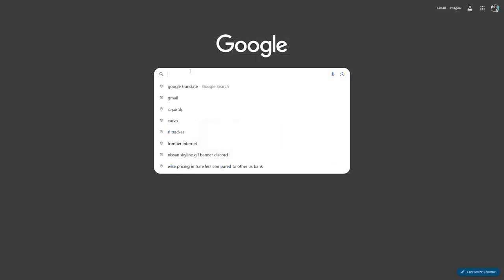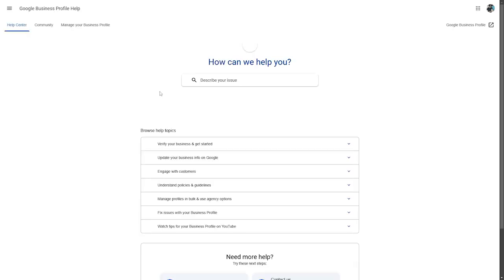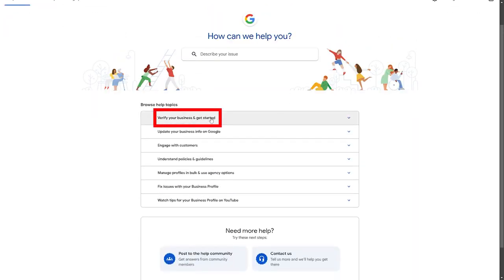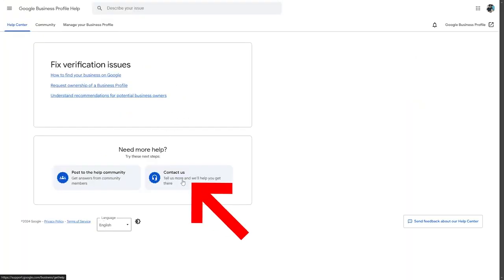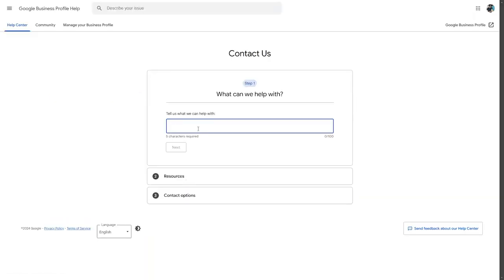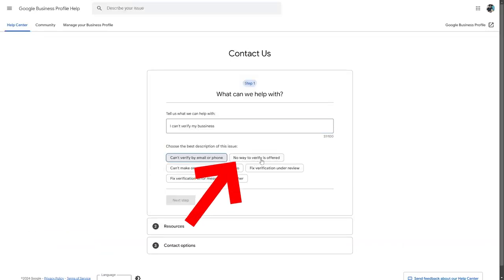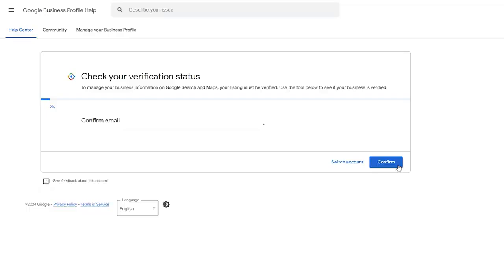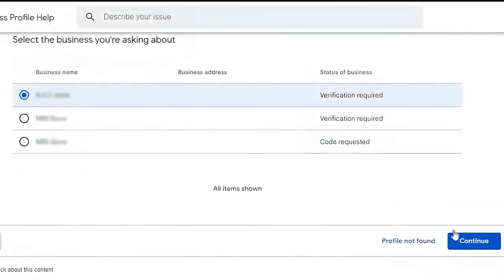How To Verify Google Business Account | Google My Business Verification Tutorial 2025